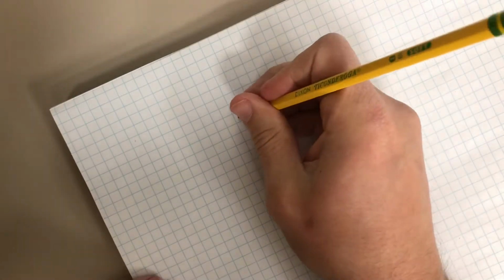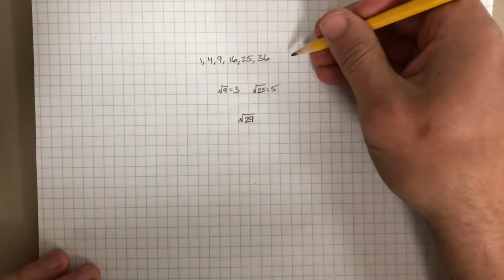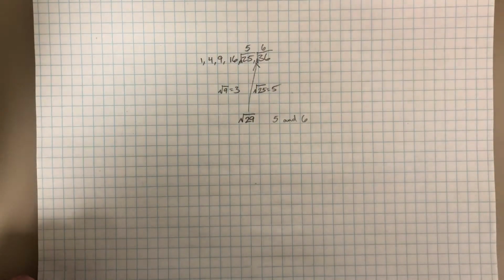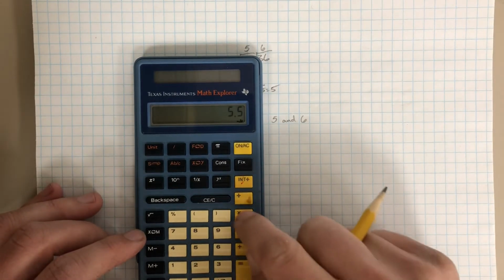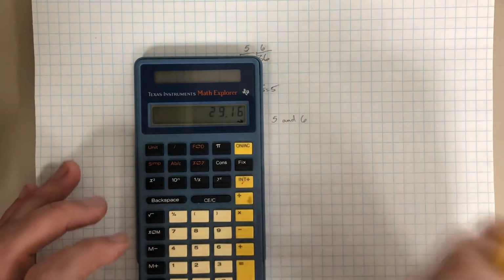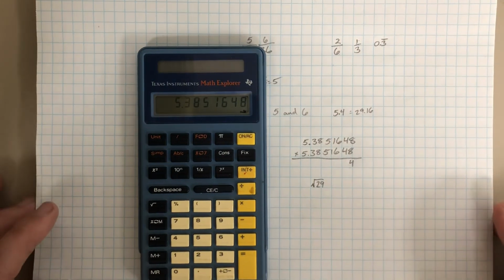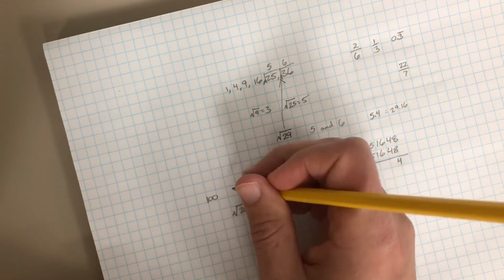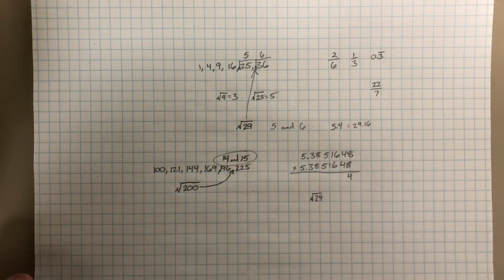Math Course 2 - Lesson 100